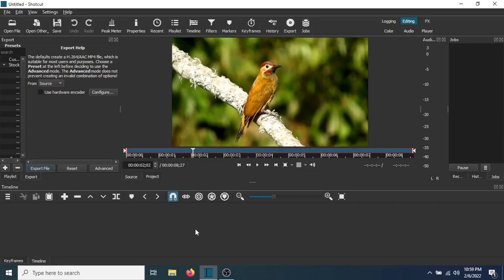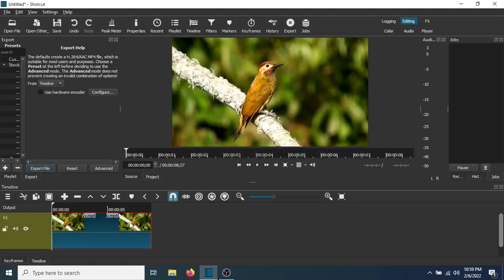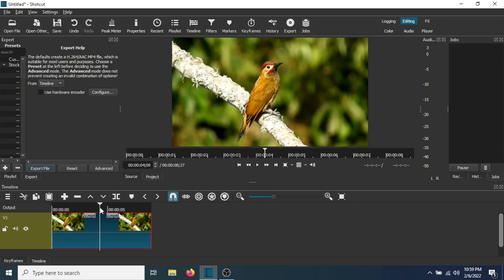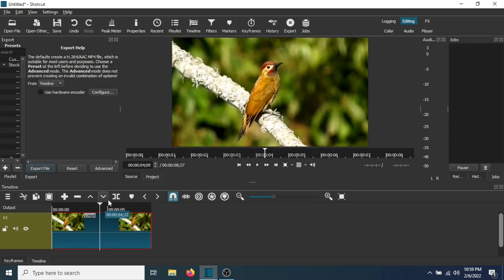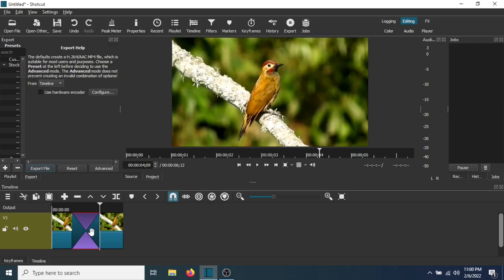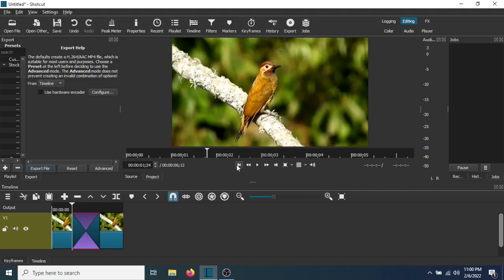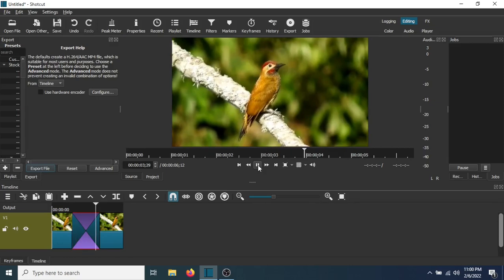How To Add A Transition In A Video In Shotcut Video Editor Quick Easy And Free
This tutorial will show you how to add a transition in a video using shotcut video editor. Shotcut is a free open source video editor.